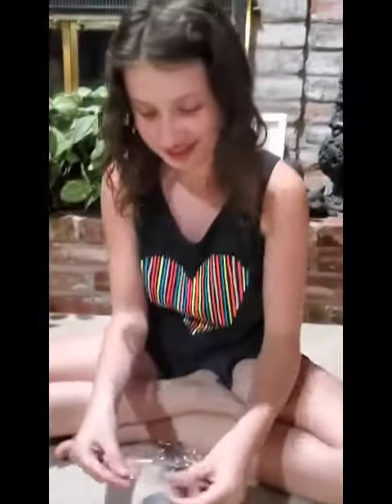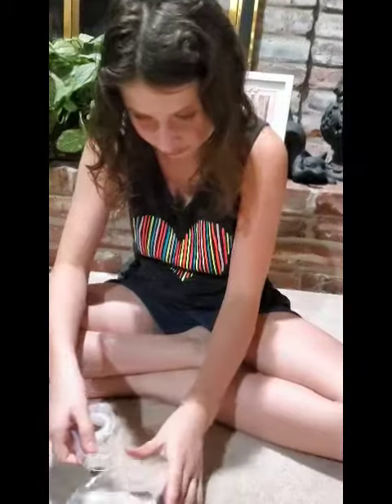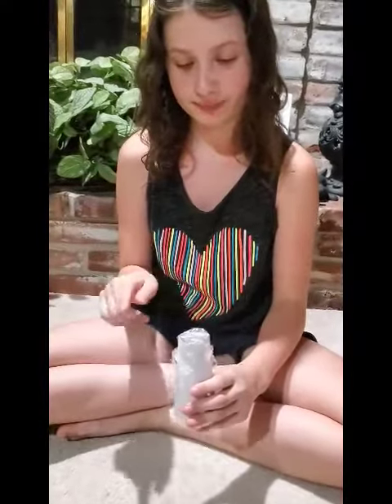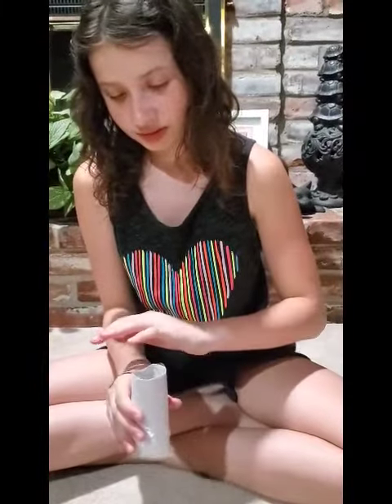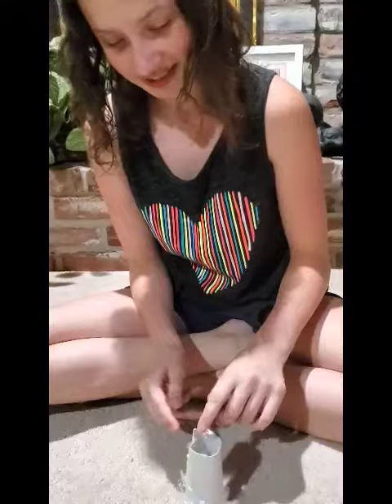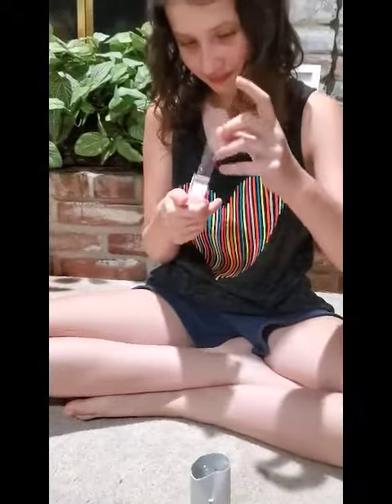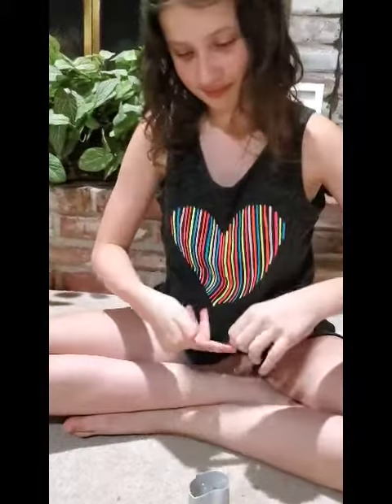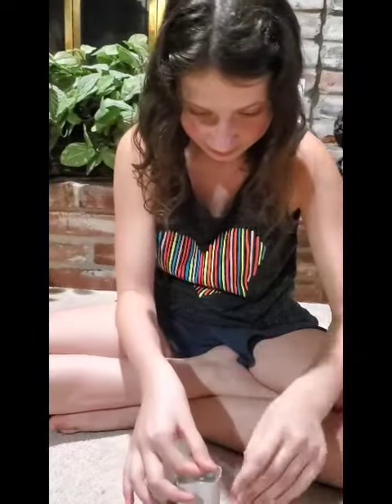More bird feeder ideas with Arrow🏹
Hey campers! This video is for day two of camp. Have fun:)